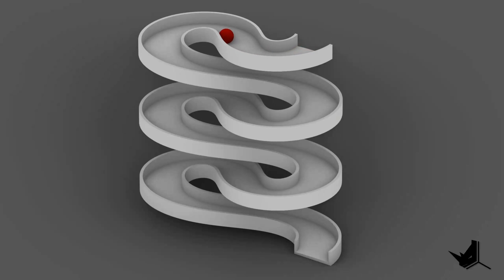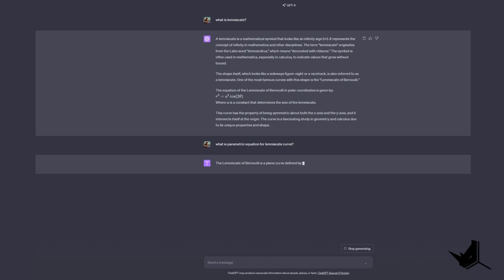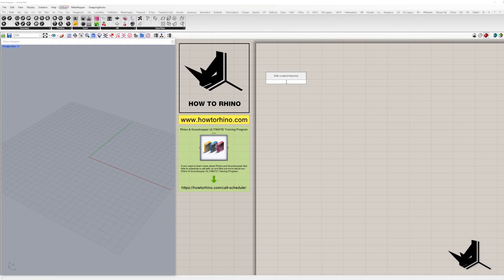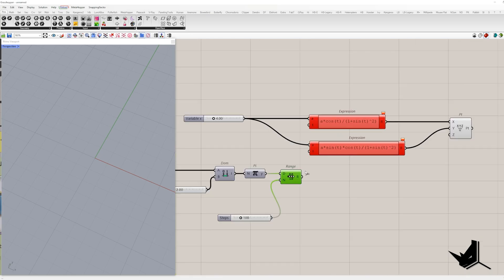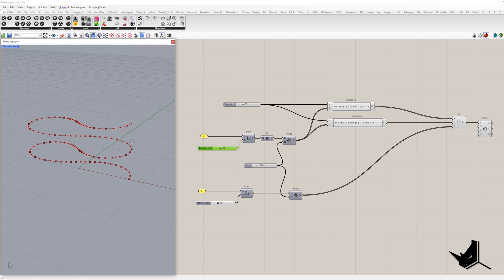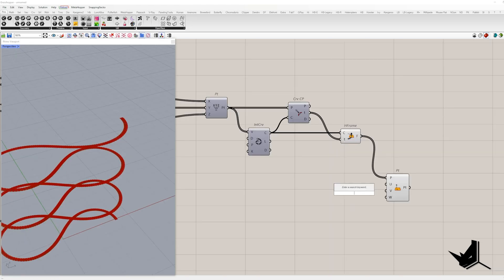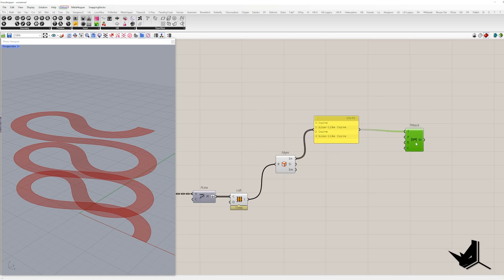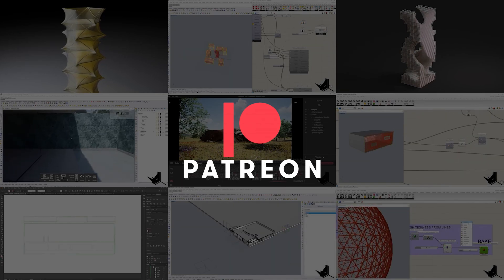I Asked ChatGPT for Help... AND IT WORKED!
In this tutorial, we're going to unravel the term "Lemniscate" with the help of none other than ChatGPT! It's also going to provide us with a parametric equation, allowing us to integrate it seamlessly with Grasshopper. But we won't stop there. We're going to adjust the Lemniscate curve, incorporating Z coordinates to craft an 8-shaped spiral curve. Afterward, we'll take it a step further and construct an 8-shaped ramp based on that spiral.

If you're eager to dive even deeper, feel free to check out our extended tutorial. In it, we'll be simulating a marble run on the lemniscate ramp using the Kangaroo plugin.